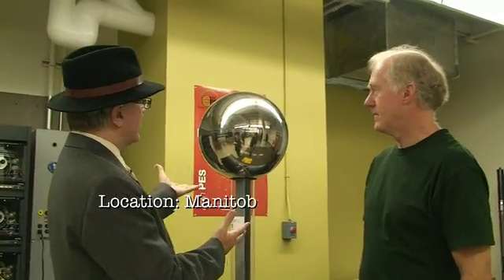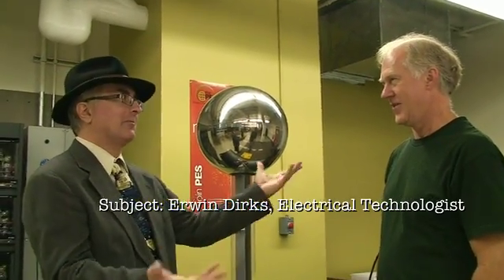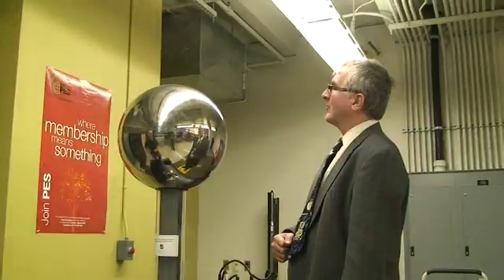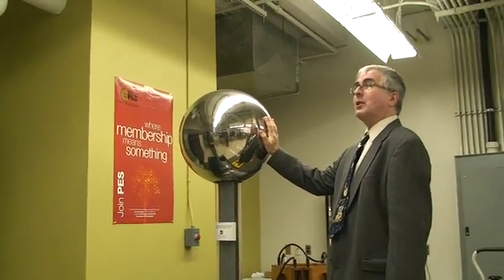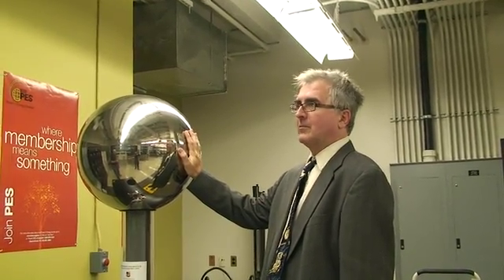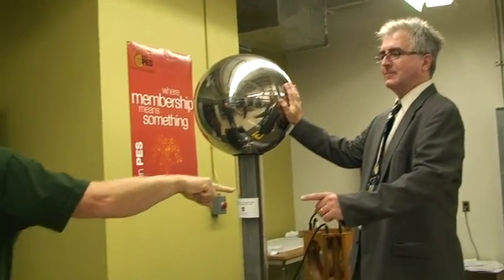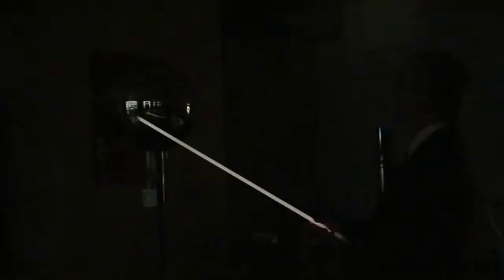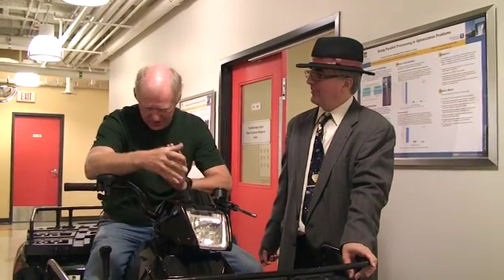Campus Files: Ep.8, A Hair-Raising Experience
Over in the power systems and high voltage labs in the Faculty of Engineering, Chris is shocked to discover how electricity works and how it can be used to power vehicles.